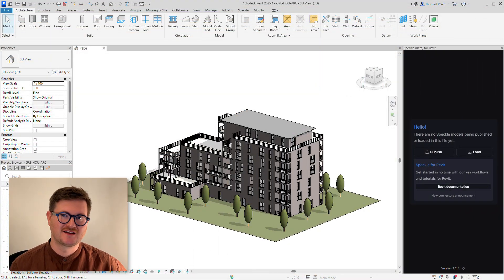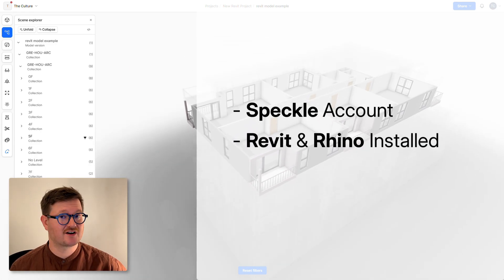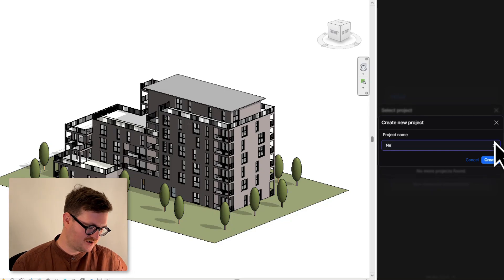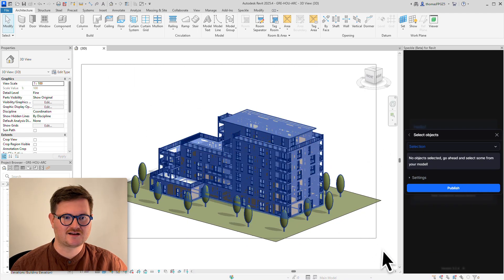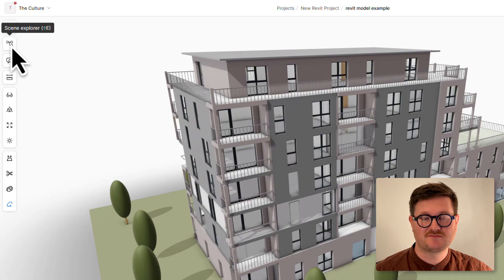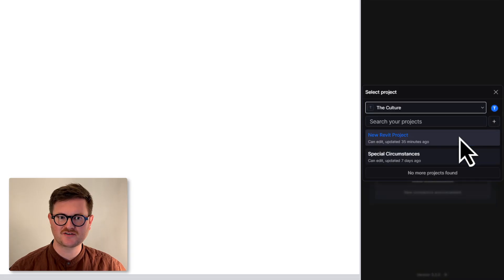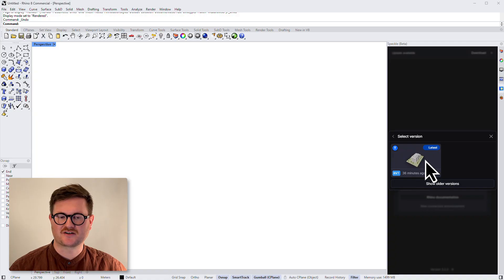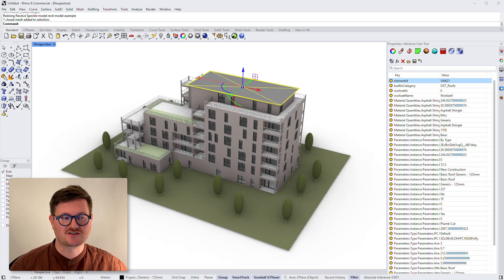Revit to Rhino in 3 Minutes: Complete BIM Data Transfer Tutorial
Meet Thomas from Speckle, showing you how to effortlessly transfer your BIM models from Revit to Rhino while preserving all critical data!

Important Note: You'll need a Speckle account, Revit and Rhino installed, as well as the Speckle connectors for both applications.